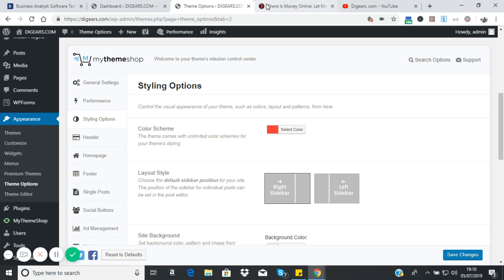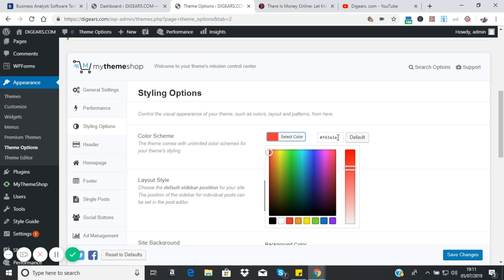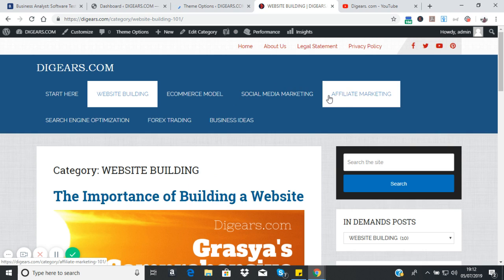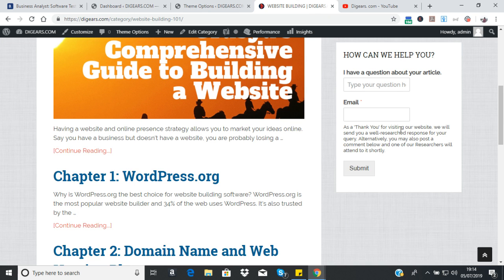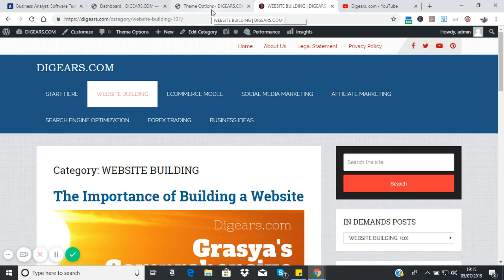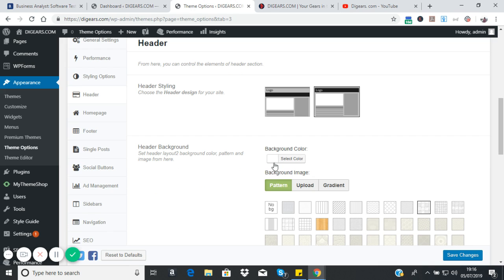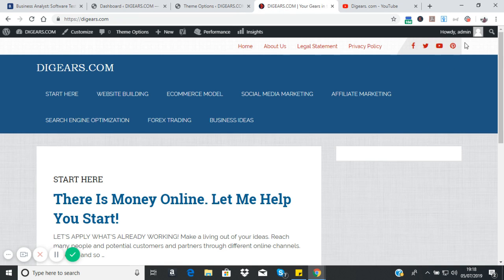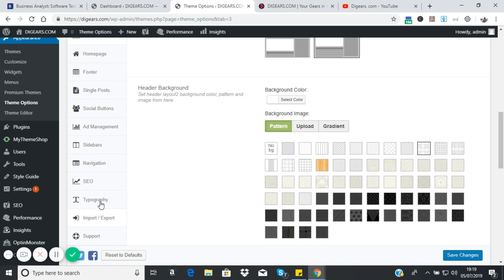How to Change The Appearance of Your Website (2019)? Episode 6/1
APPEARANCE

The function of appearance here is simple; it is where the beautification begins. This is where you can change the design of your site by changing or enhancing the website themes that are pre-installed or will be installed to your site.

Your website theme is the overall look, feel, and style of your website. This includes things like the color scheme, layout and style elements. The key message that I want to say is that, you decide how your site would look like to the public’s eyes.